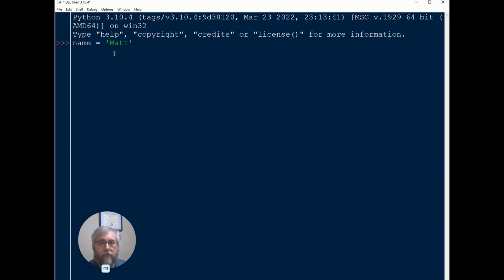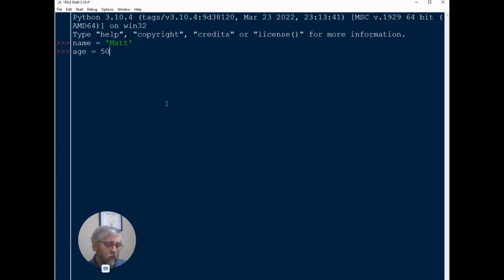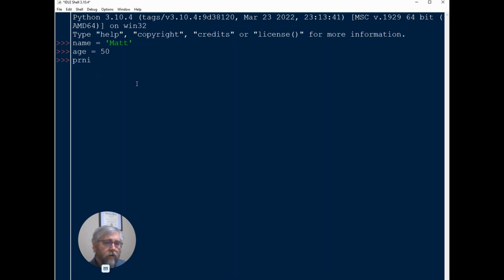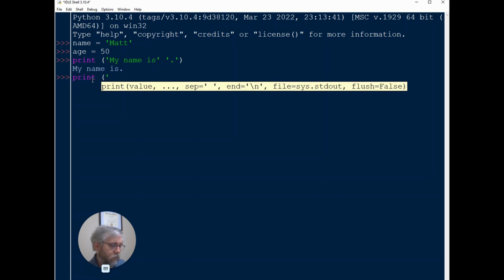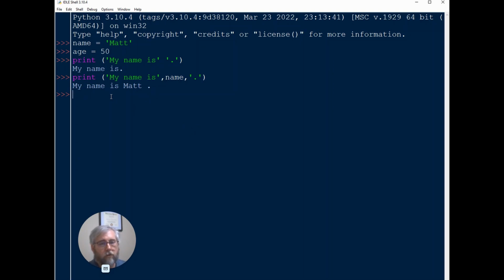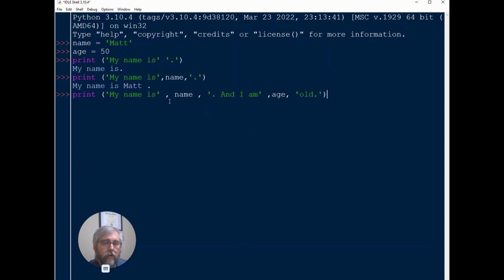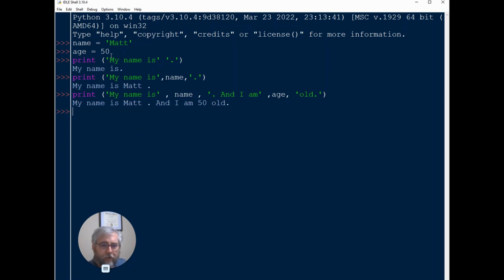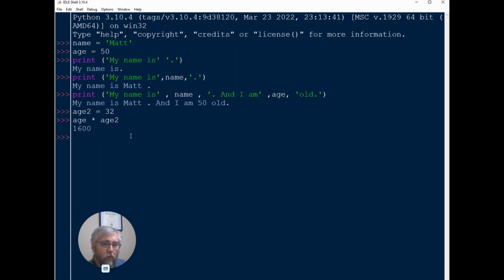Python Course: Intro to Variables and Print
There are many ways to use a Variable and one of the many functions in Python is the Print command. This video will provide a quick view of the two.

Pst. I run on coffee. Just saying.